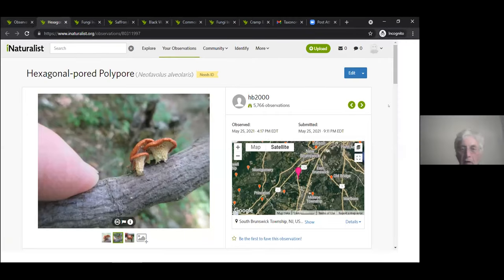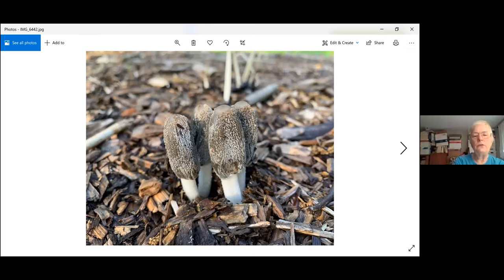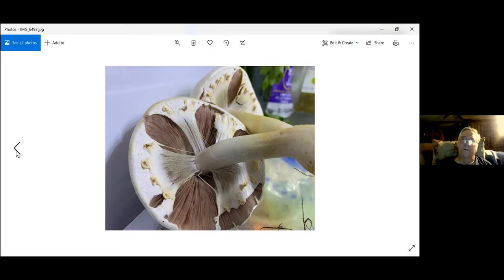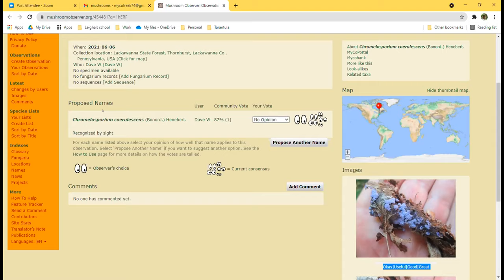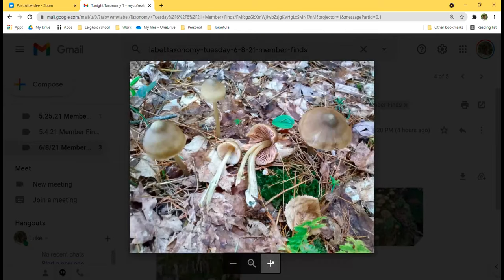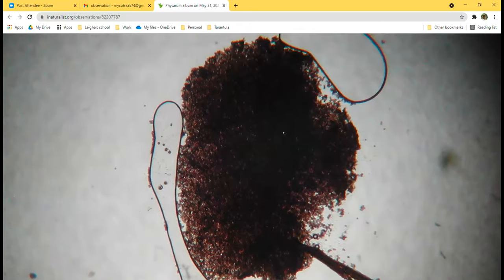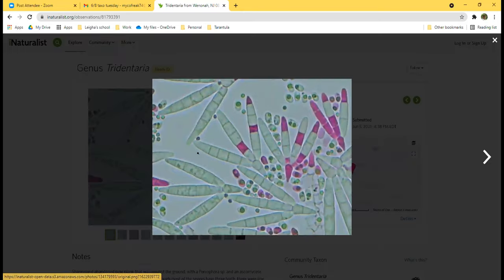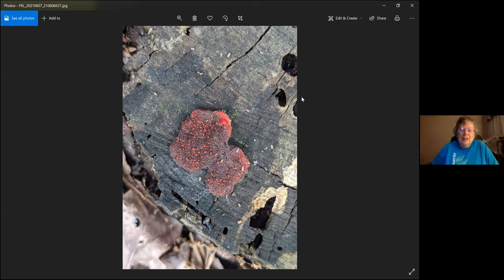Taxonomy Tuesday 6.8.21 Member Finds